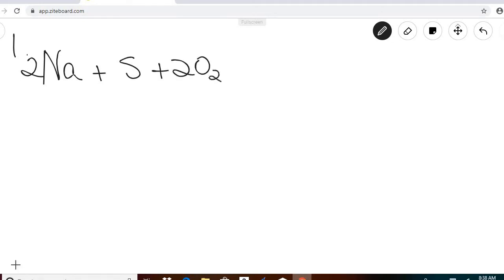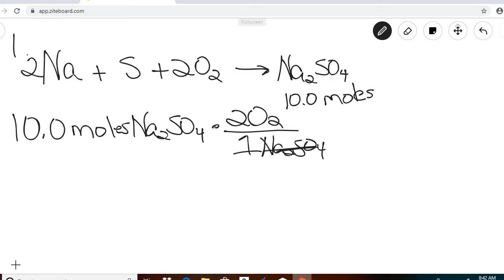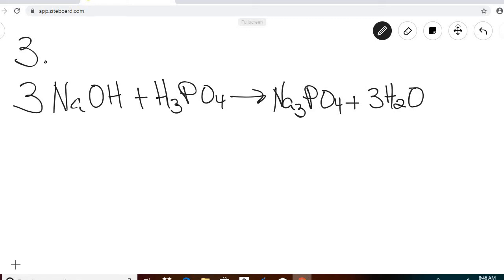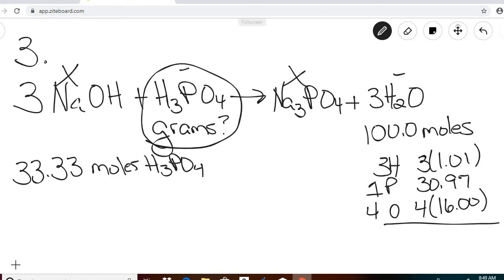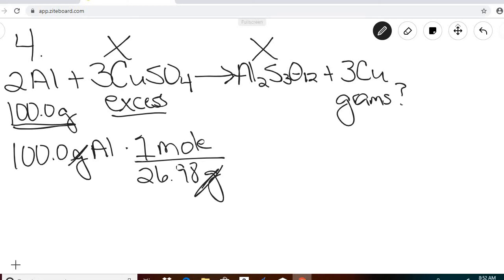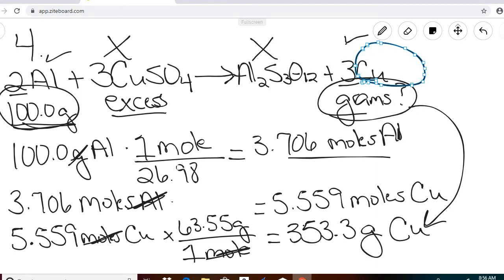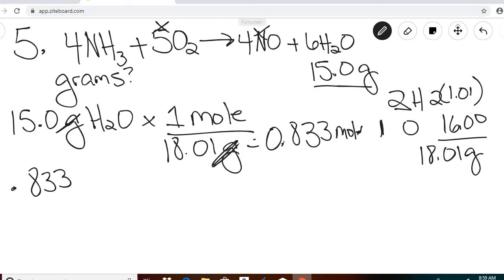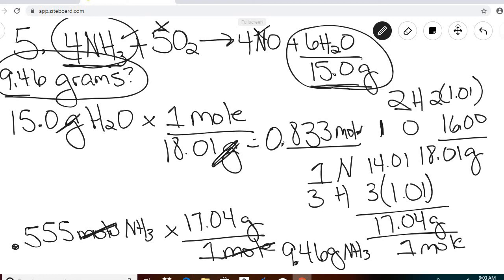Chemistry Chapter 7 Additional Practice Part 2